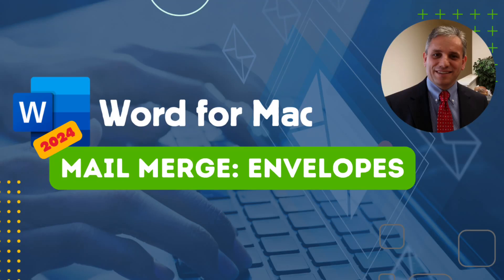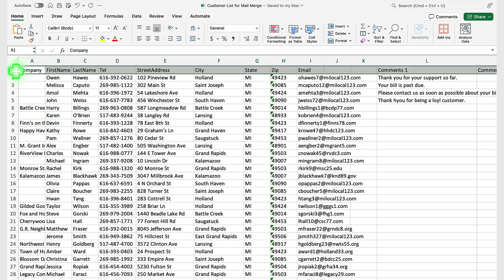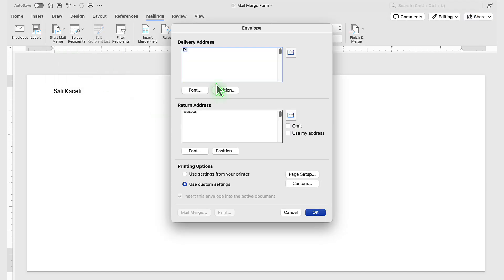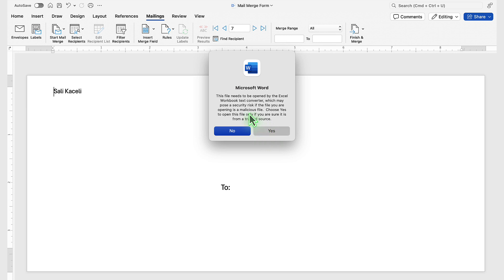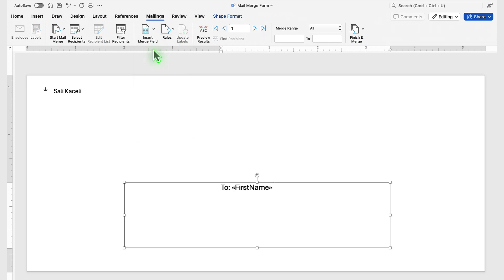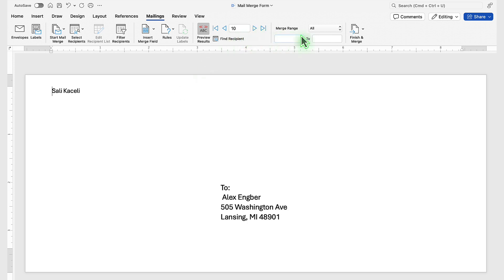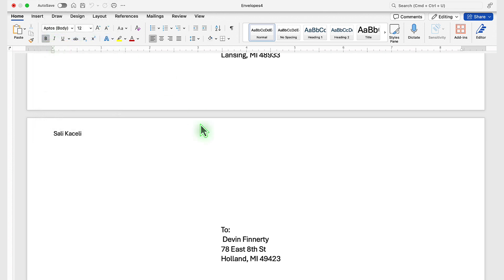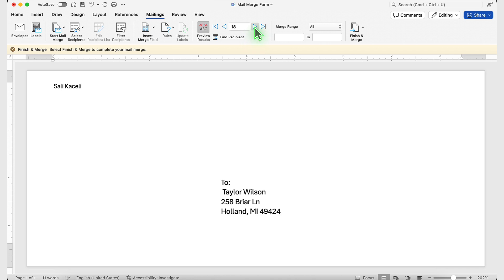How to Create and Print Envelopes in Microsoft Word for Mac | Easy Envelope Printing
IIn this video, learn how to create and print envelopes in Microsoft Word, whether for a single letter or a bulk mailing. This step-by-step guide covers how to design your envelope layout, add addresses, and print them efficiently.